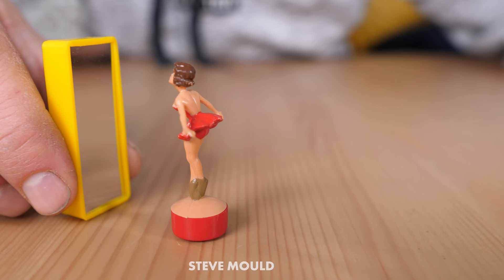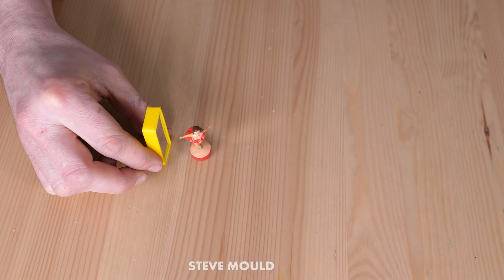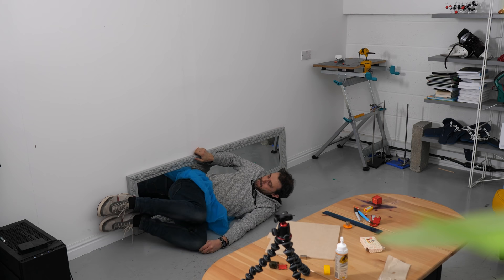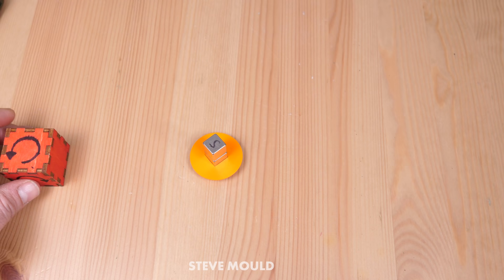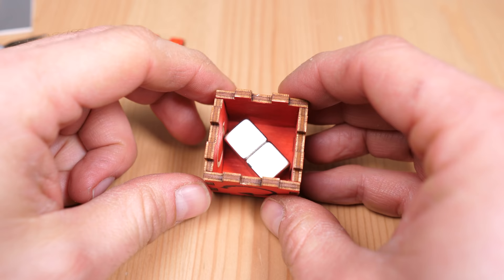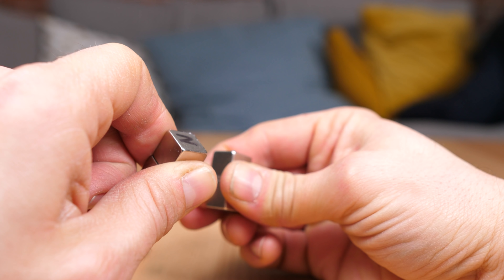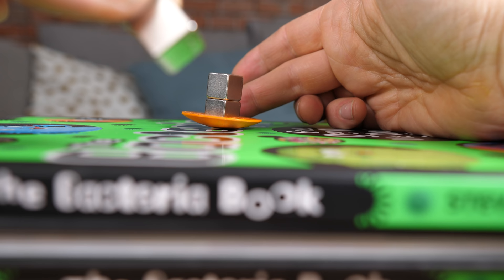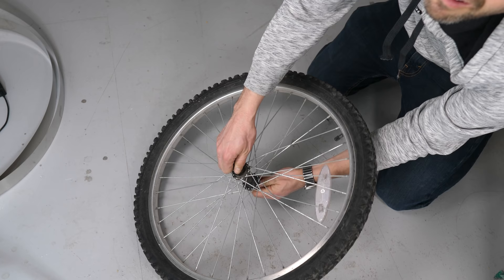What's In the Box Making it Spin? There Are No Moving Parts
So it's magnets of course. But how exactly? What's the mechanism?

just like these amazing people:

Alan Wilderland
Joel Van der loo
Glenn Watson
Doug Peterson
Paul Warelis
John Zelinka
Alnitak
Grant Hay
Heather Liu
Marshall Fitzpatrik
Lukas Biewalk
JJ Masson
Ben McIntosh
Damien Szerszinski
Matthew Cocke
Frederic Merizen
Jeremy Cole
Frank Hereford
Will Ackerly
Brendan Williams